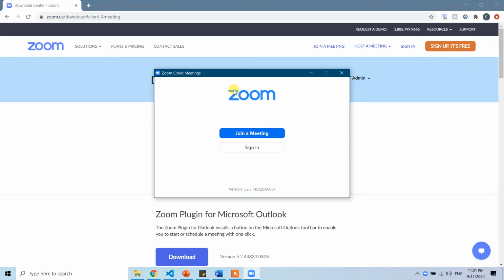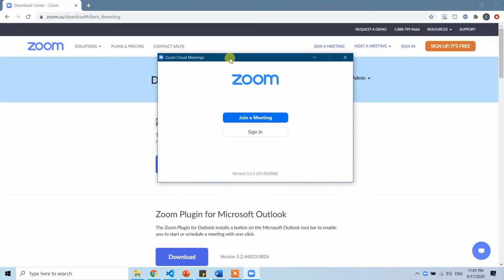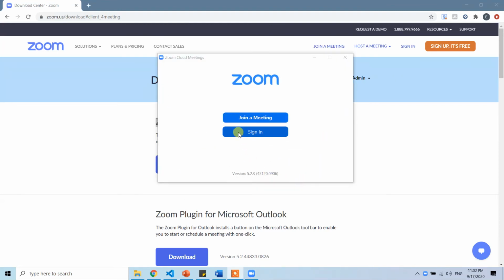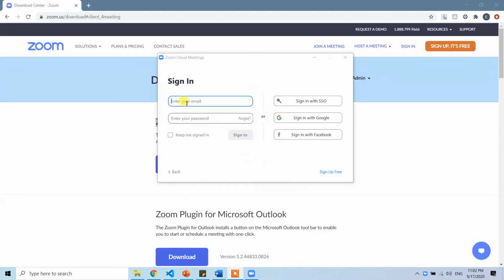How to download and install ZOOM on Windows 10 or any laptop?